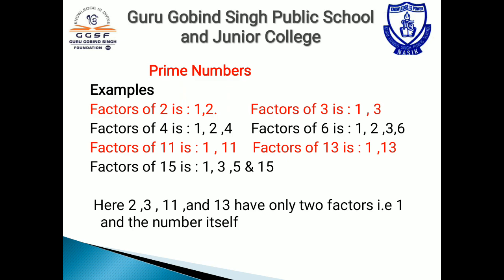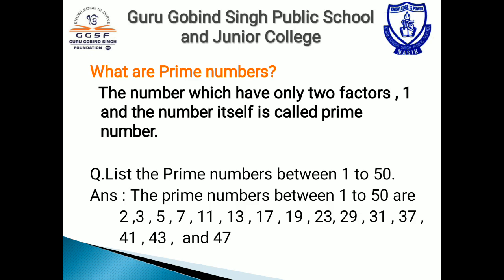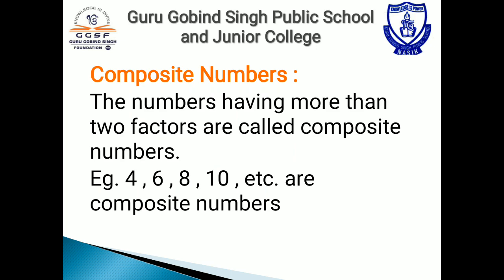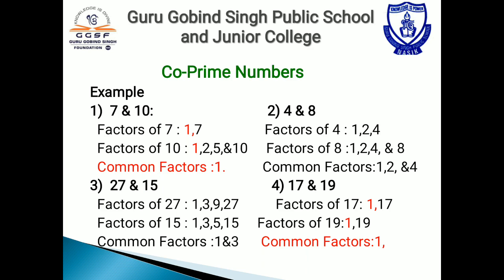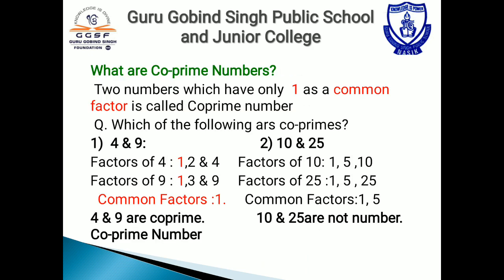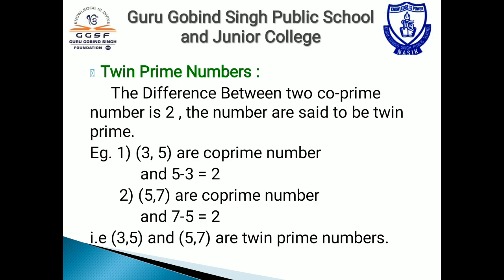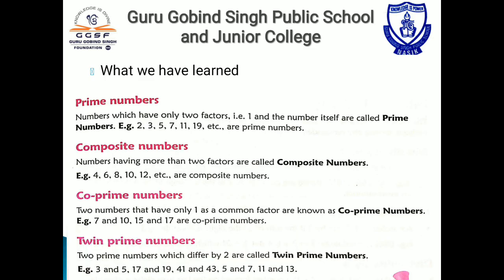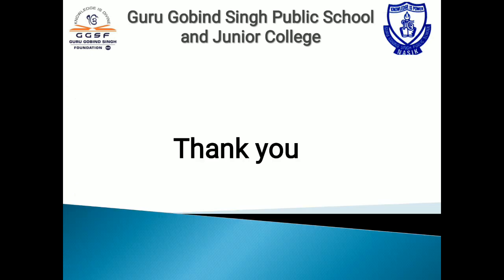HCF and LCM Part-1